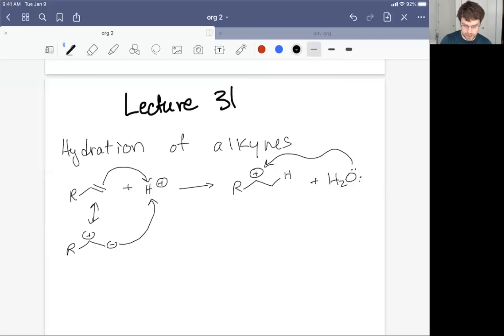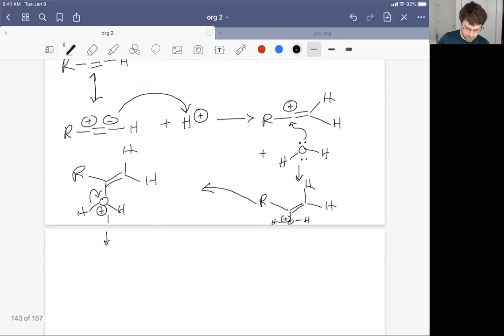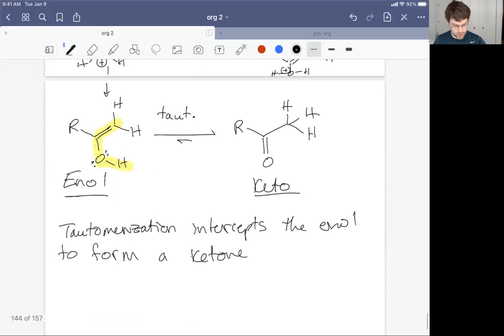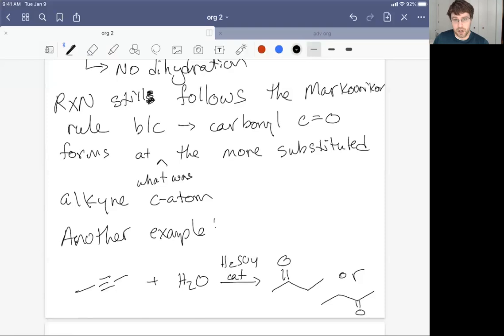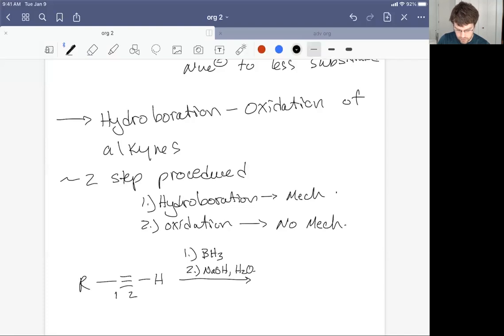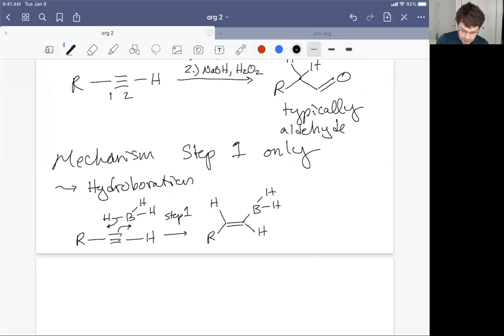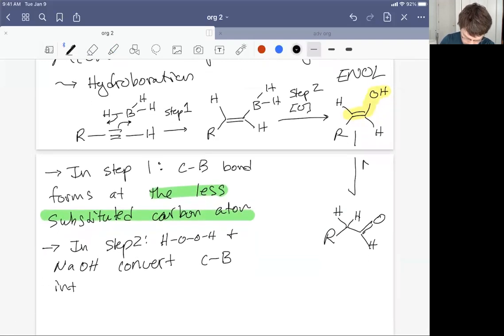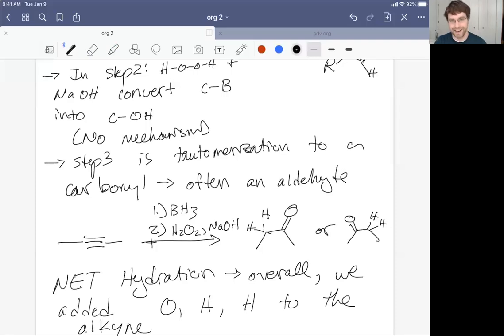Org 2 Lecture 31: Hydration of Alkynes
Organic Chemistry 2 Lecture 31: Hydration of Alkynes